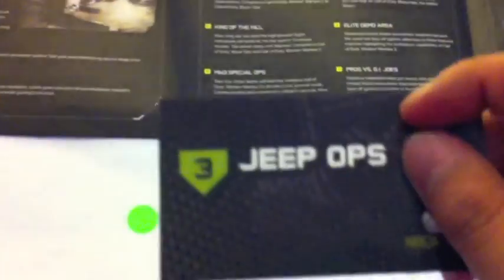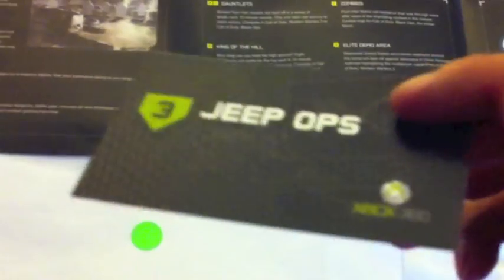Call of duty XP Registration Completed! Package Revealed.